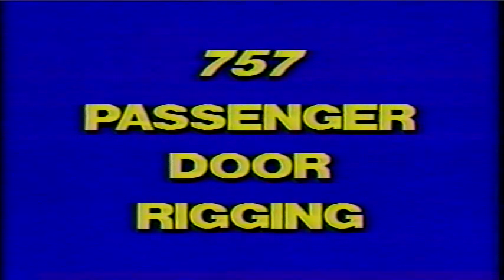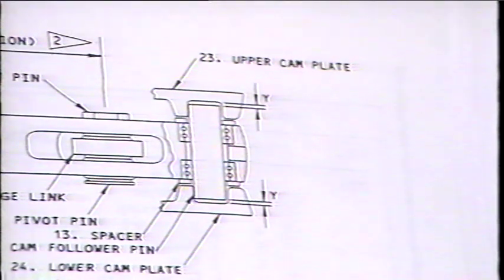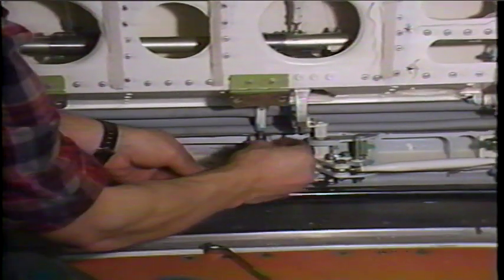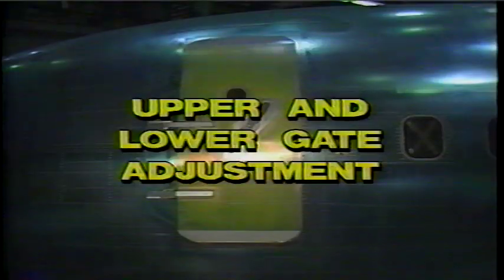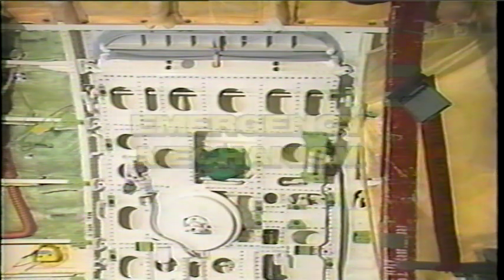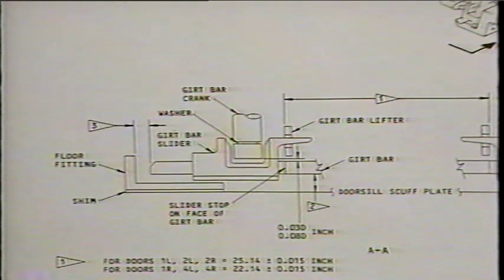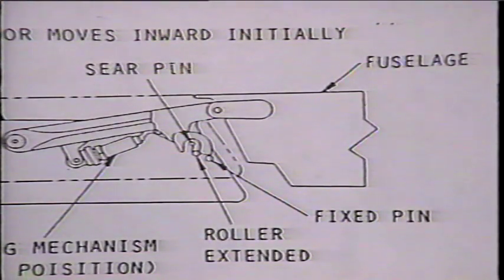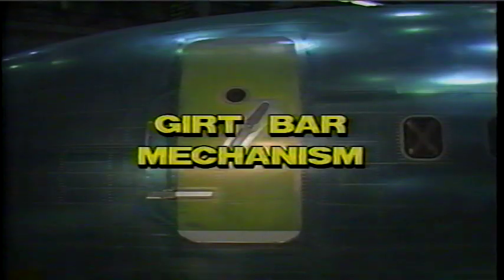757 Door Rigging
Boeing 757 Aircraft entry door rigging